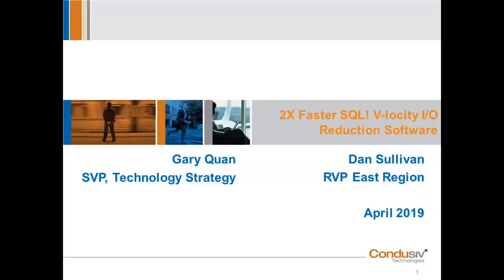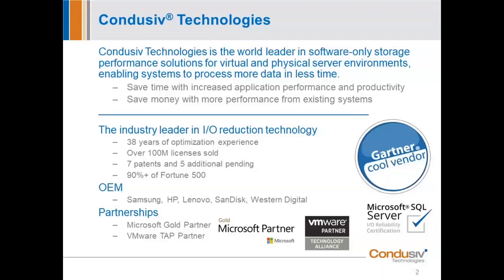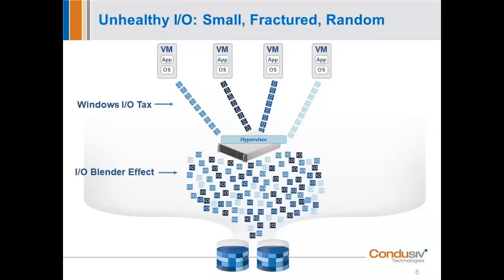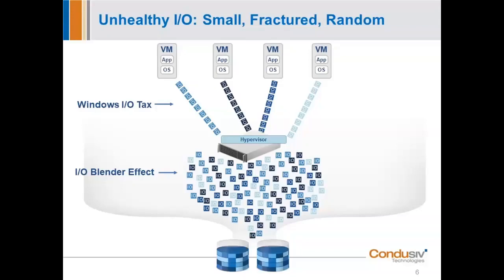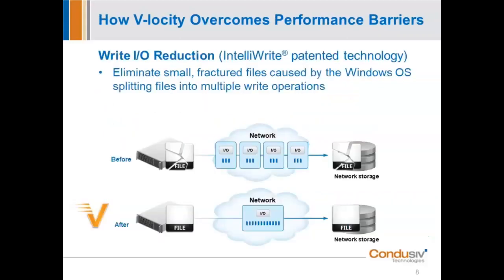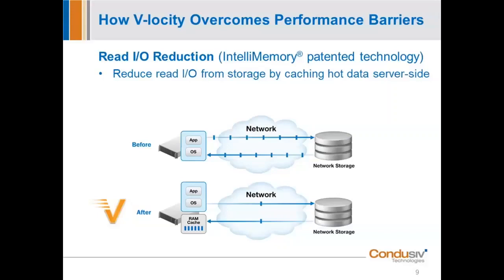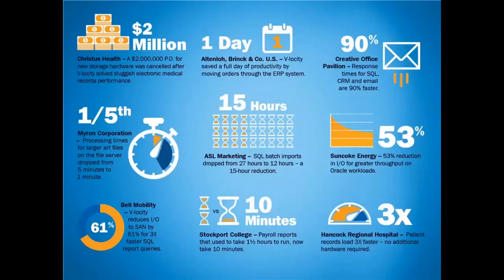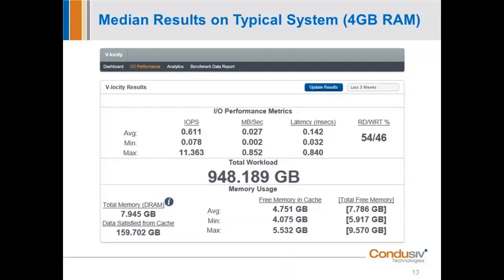Webinar How to Solve the 2 Reasons SQL Performance Suffers 20190424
Before you go through an expensive storage hardware refresh (or if you already have), learn about the 2 big silent killers of SQL performance in this 30-minute live webinar.

Understand the two I/O taxes on a SQL system and how they steal performance:
- How small, fractured, random I/O characteristics occur and rob performance
- How to double throughput and reduce latency by solving the root cause problem
- See before-and-after performance reporting to validate SQL performance gains from I/O Reduction Software for SQL

V-locity for SQL is "set and forget" I/O reduction software that is the #1 utility for solving slow MS-SQL applications. Put your free V-locity NFR license on your most troublesome server and see what happens!